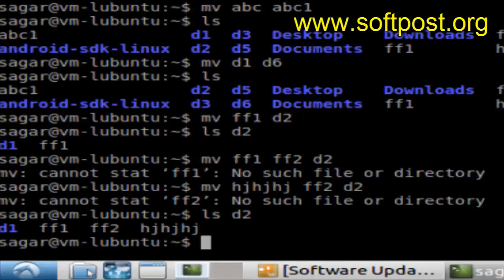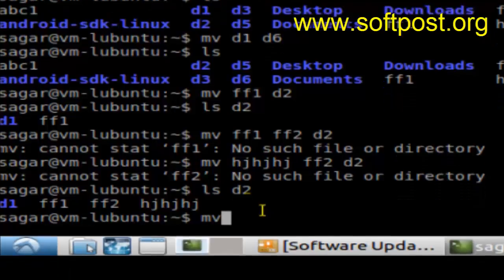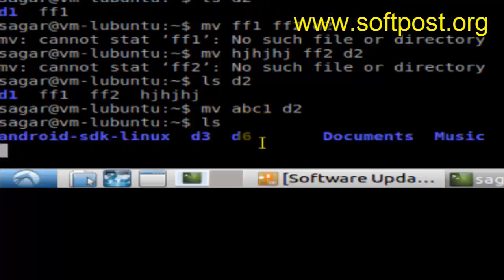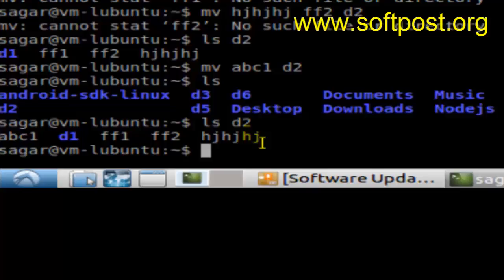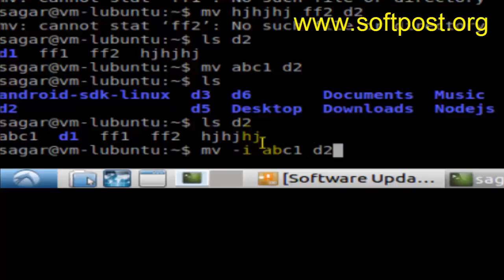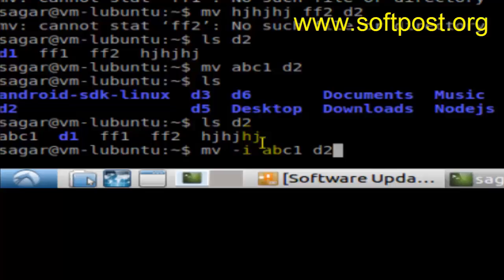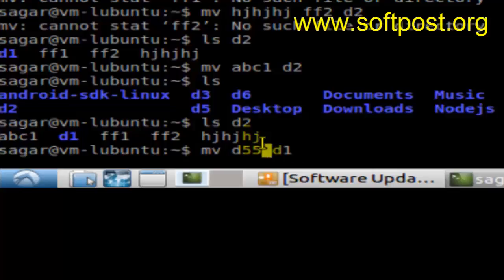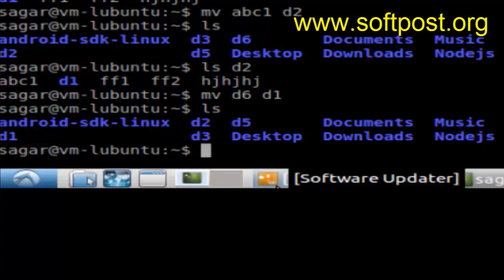mv command in Bash